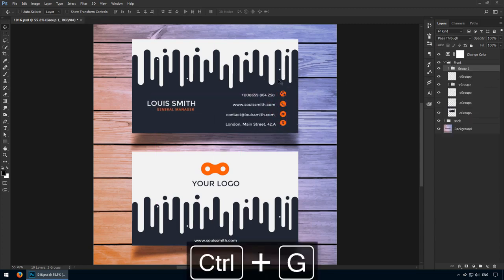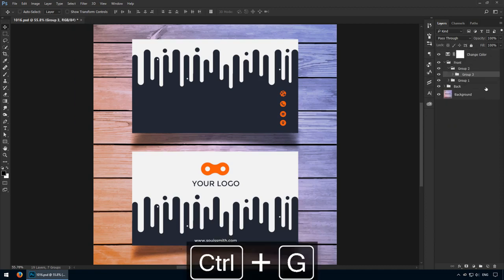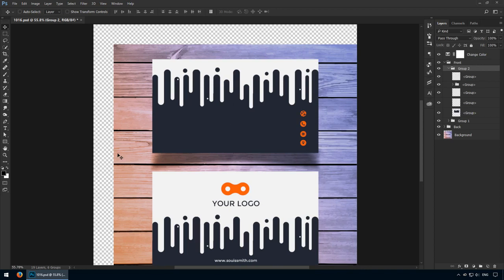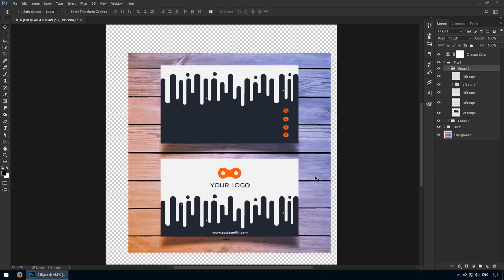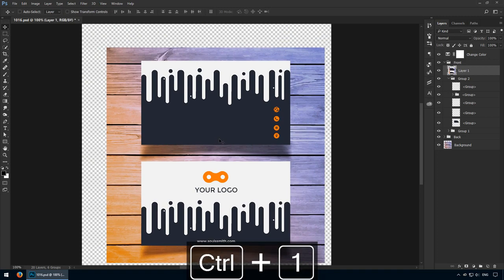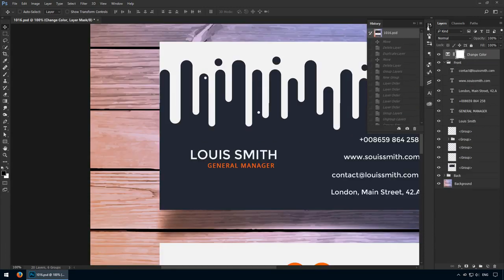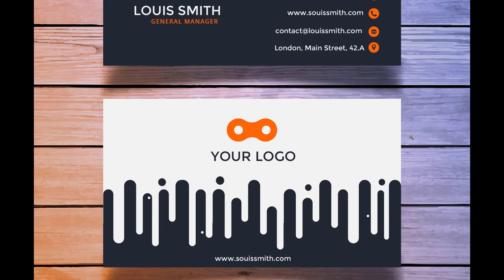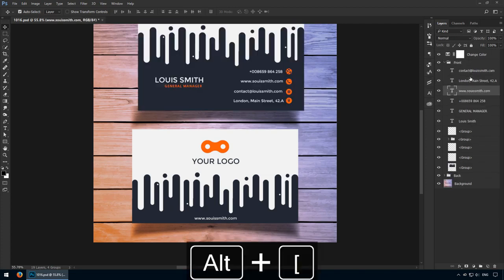11 OPTIONAL Best Layer Hotkeys